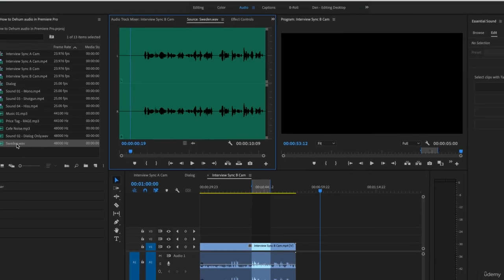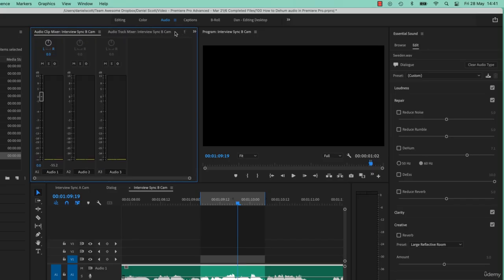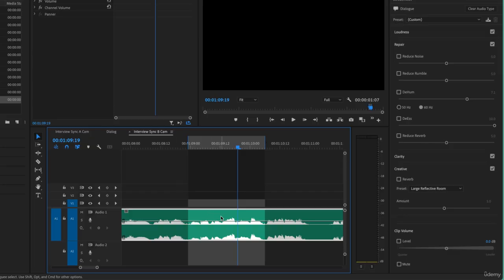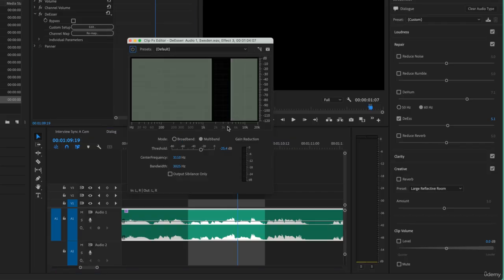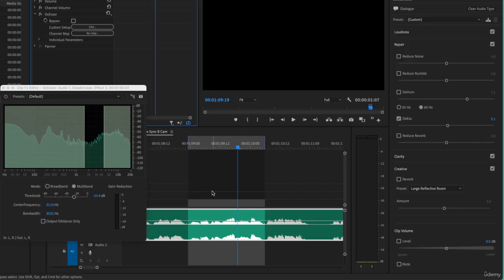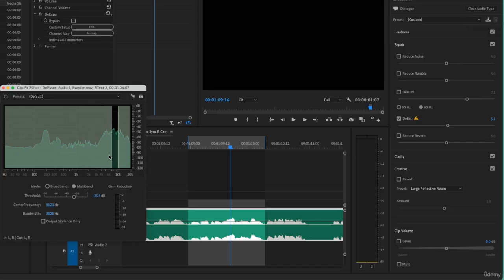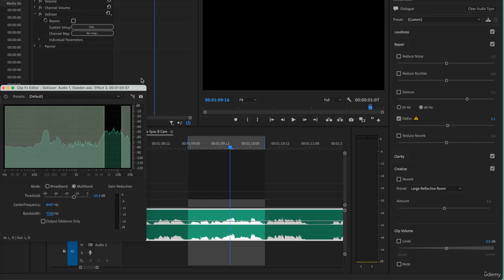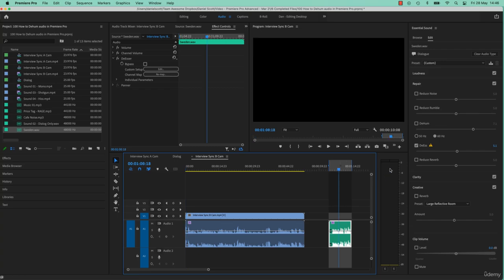How to use the DeEss properly in Premiere Pro #102